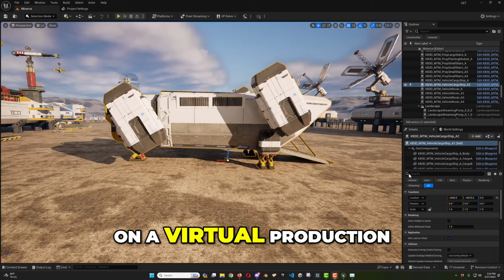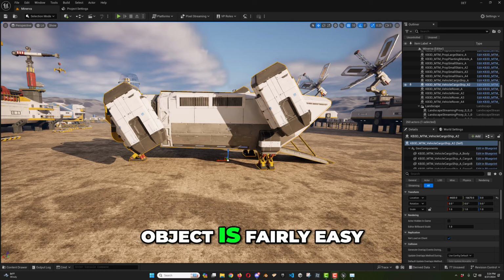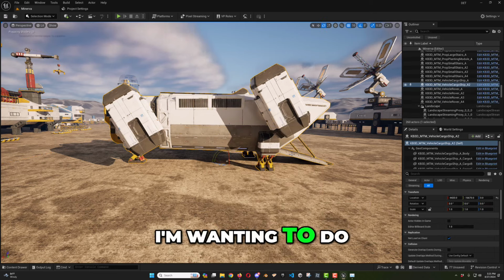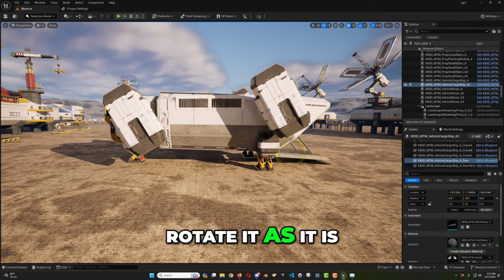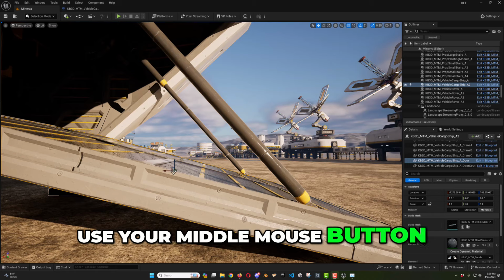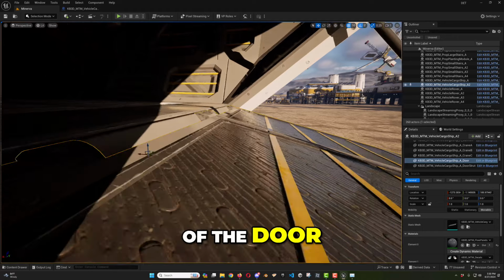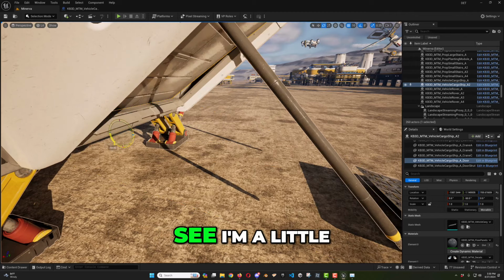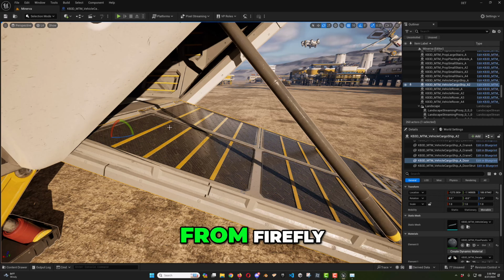Unreal 5 4 Tips: How to Offset Pivot for Components of Larger Objects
You can quickly change a model components pivot point by selecting the component and then using the MMB to change the pivot location.

In this example I am using the Mission to Minerva from KitBash3D (not sponsored, but it is free!)